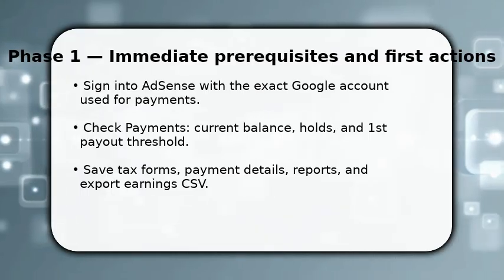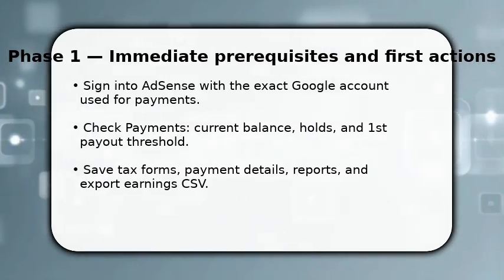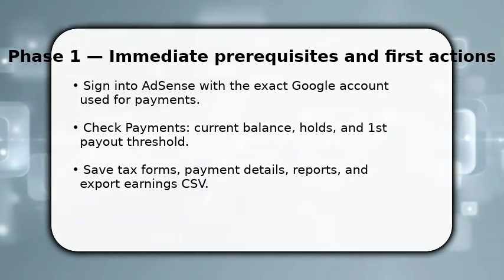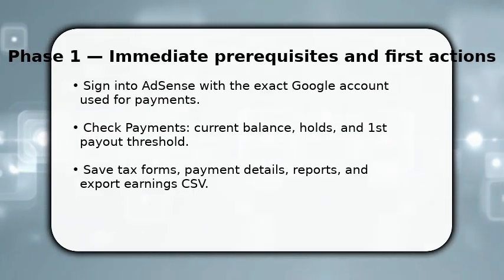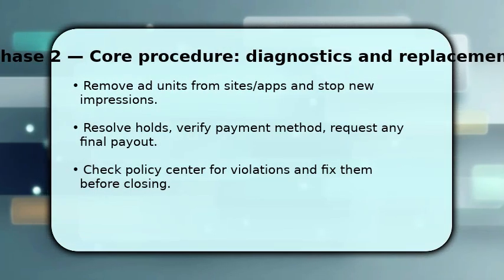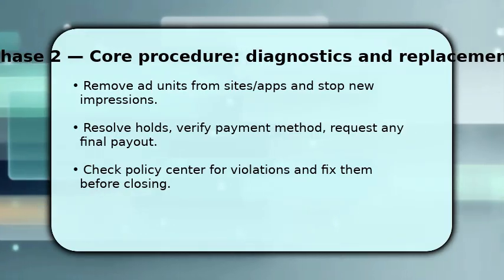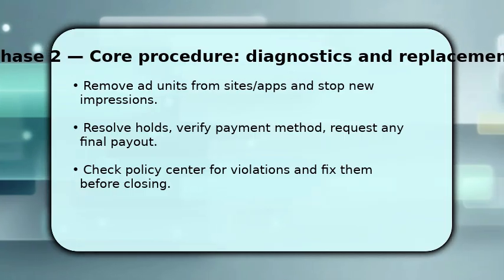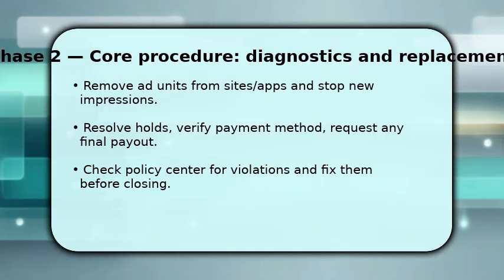How to Cancel Google Adsense Account - Step by Step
How to Cancel Google Adsense Account - Step by Step | 🔒 Surfshark VPN Deal — Stay private and secure. $1.99/mo + 3 Months Free ▸

Learn the detailed process of canceling your Google AdSense account through this comprehensive guide. We'll walk you through each step, ensdictions for common issues encountered during cancellation and how to resolve them.